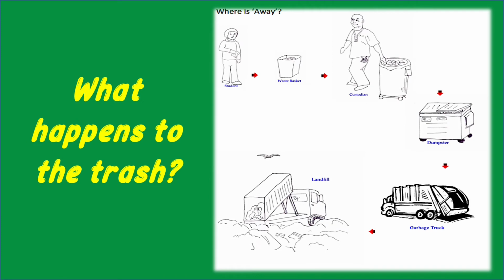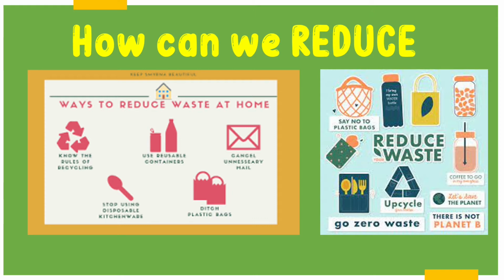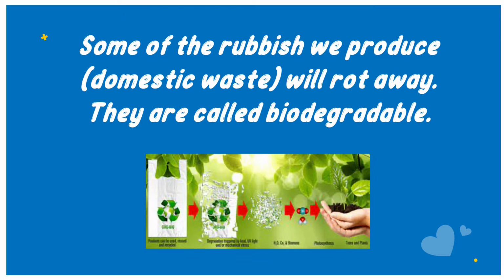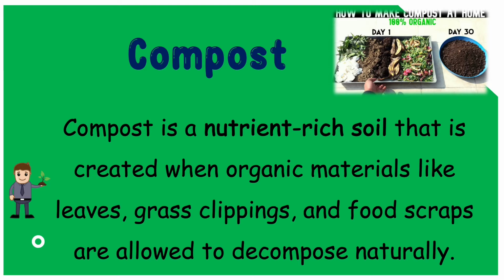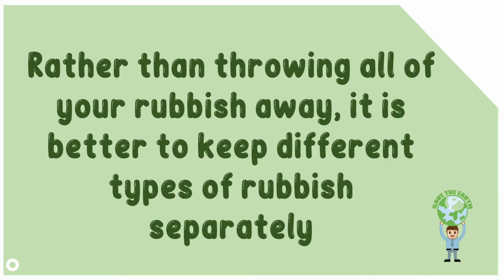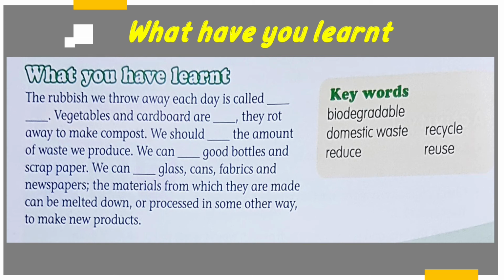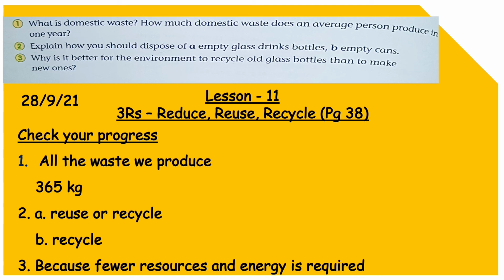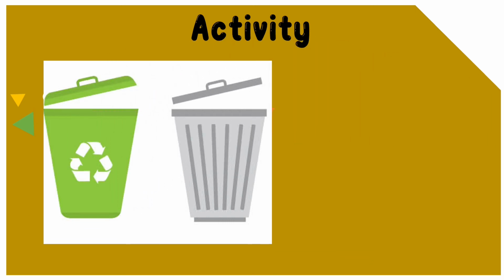The 3Rs - Reduce, Reuse, Recycle | Grade 5